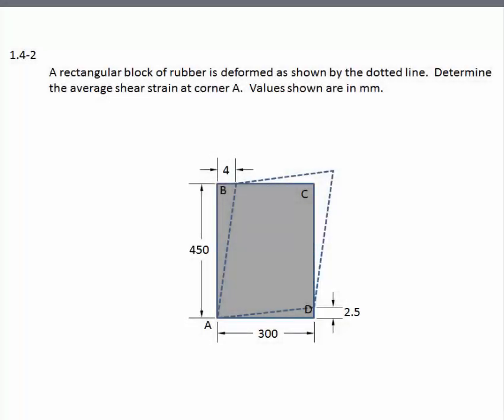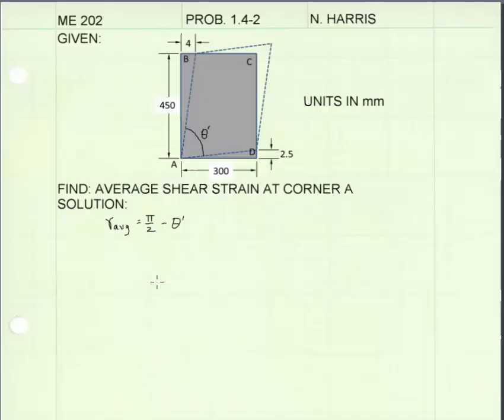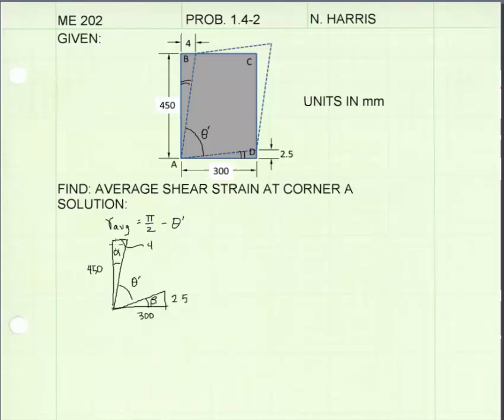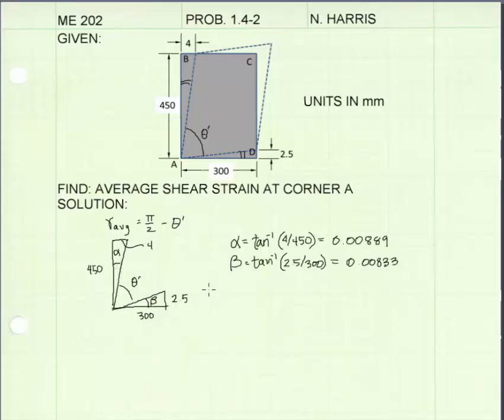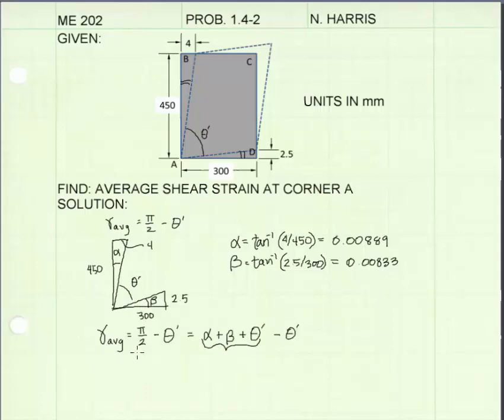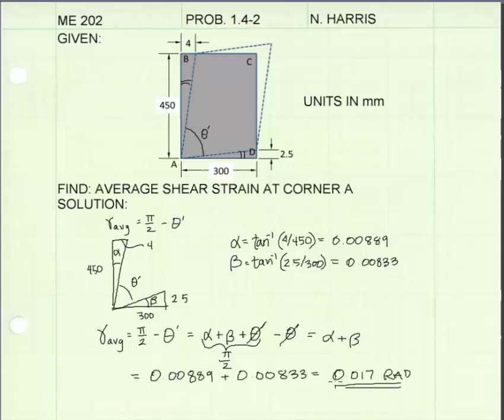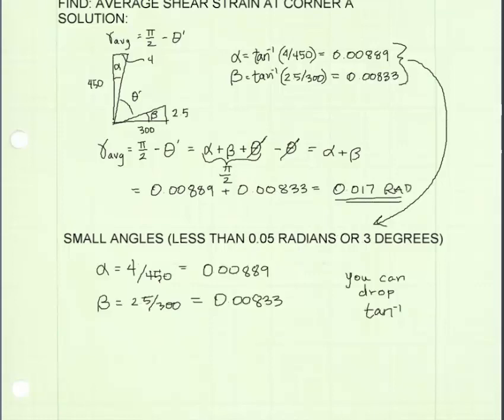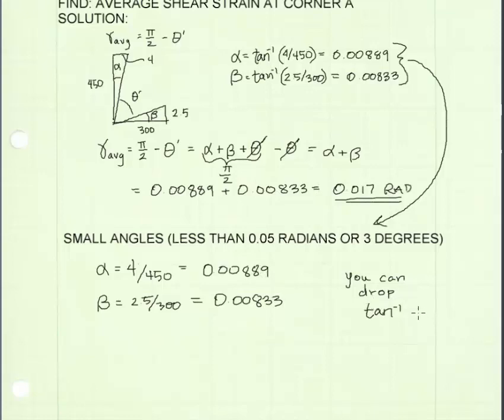01.4-2 Average shear strain - EXAMPLE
Example problem:
Determine the average shear strain in a deformed body.